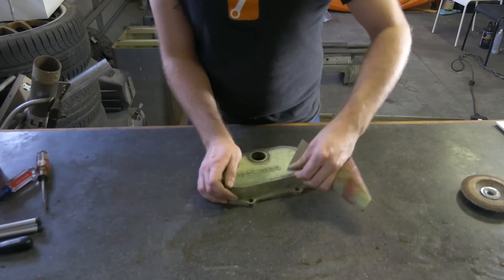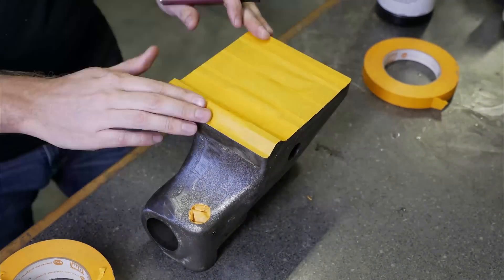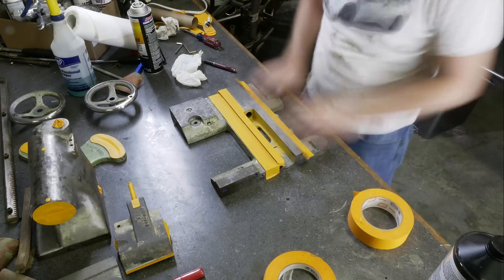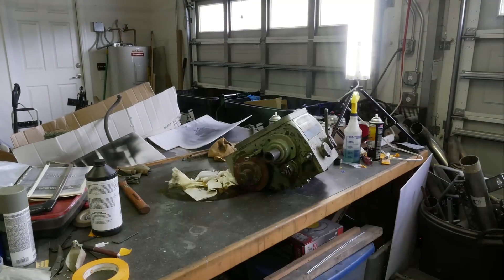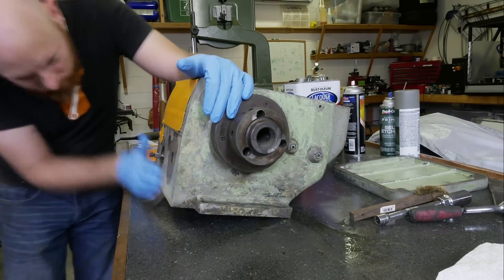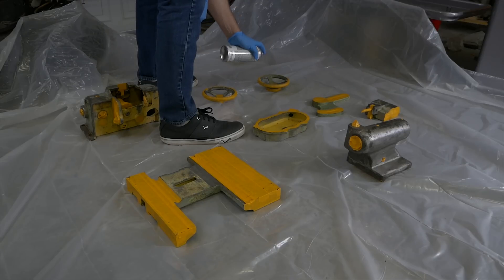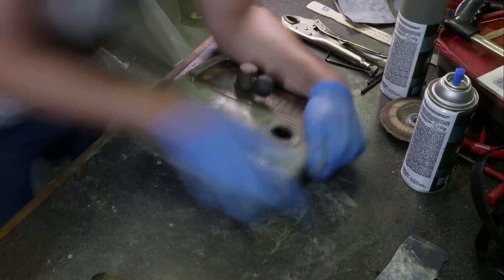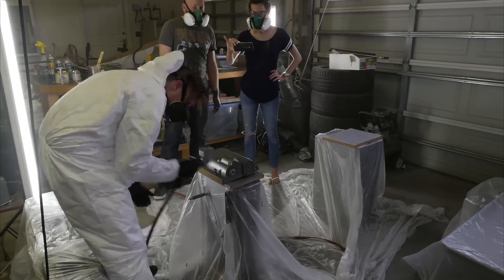Lathe Rebuild Part 6 - S02E06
Watching Paint Dry!

ES Breathe - Johan Borjesson